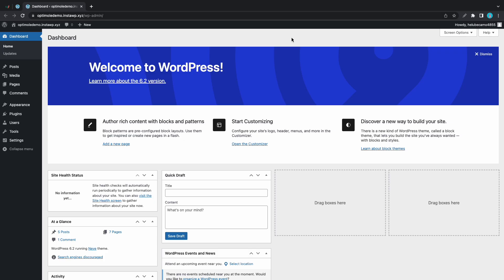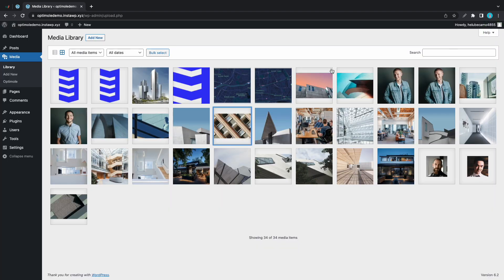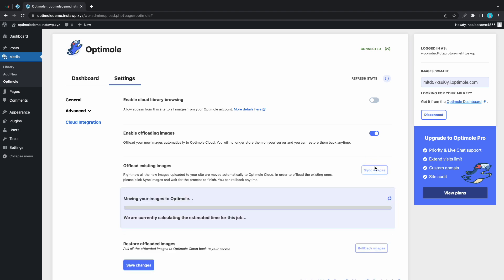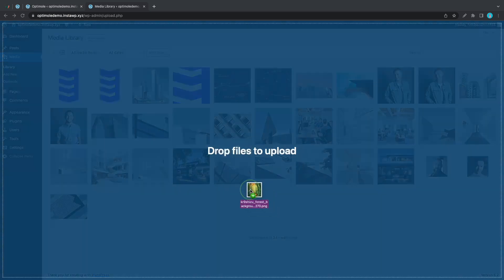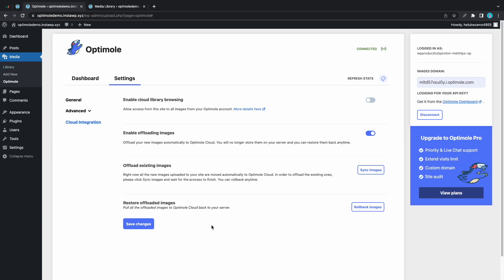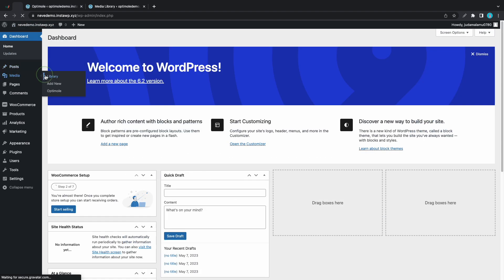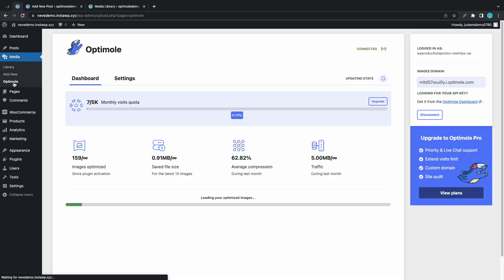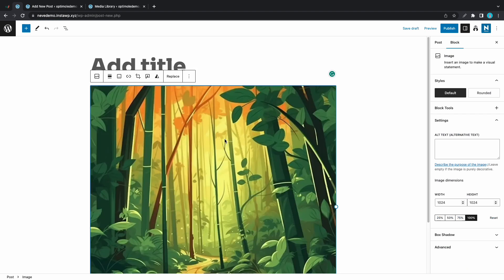Optimole's Cloud Library Browsing & Image Offloading Features Explained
In this video, you will learn how to use Optimole's Offloading feature to move images from your WordPress website to the Optimole cloud, in order to save server space.

We also cover the Cloud Library Browsing feature which allows a user's WordPress website access to images uploaded to their Optimole account.

Please note that images do not need to be offloaded to use the Cloud Library Browsing feature.

Chapters
0:00 Intro
0:33 Offloading Images
1:53 Cloud Library Browsing